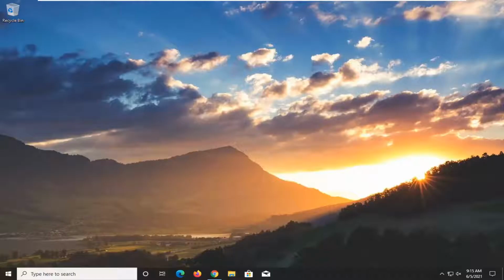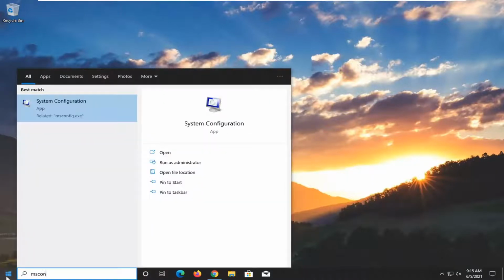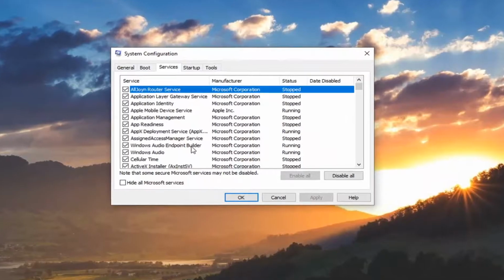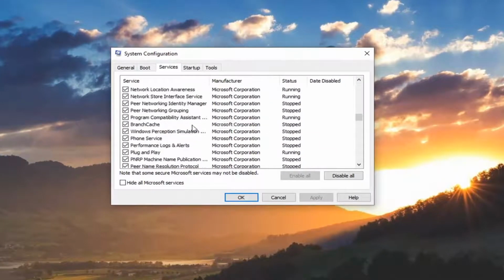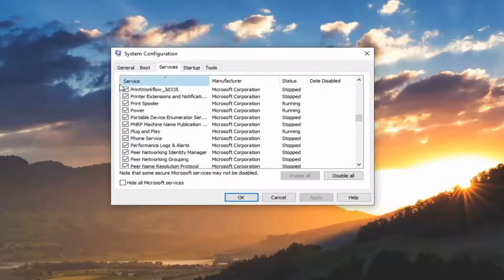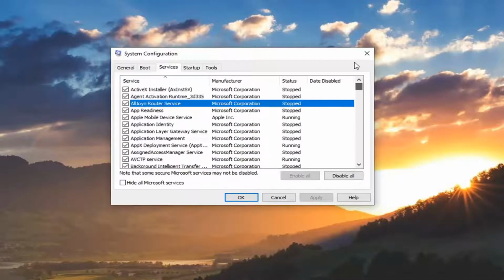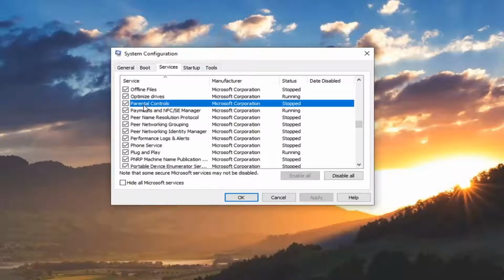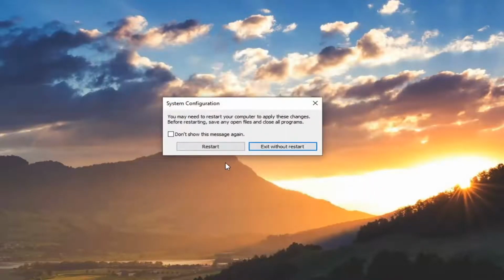How to Disable Screen Time Controls in Windows 10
Both kids and adults need the occasional break from staring at a screen. Fortunately, Microsoft Family Groups on Windows 10 allows you to set a healthier schedule for everyone in the family.